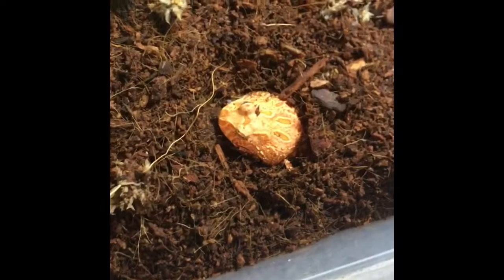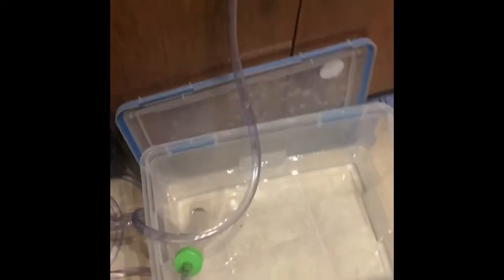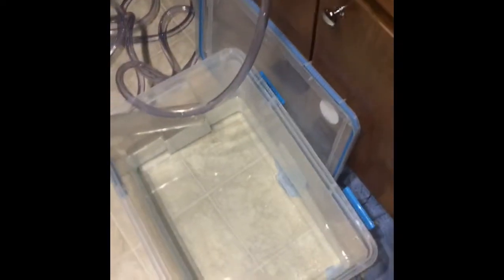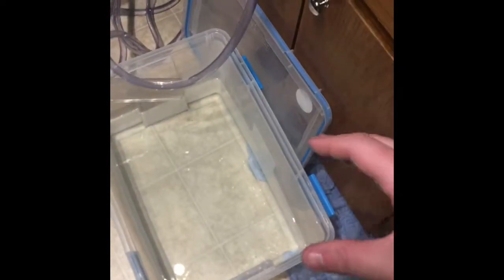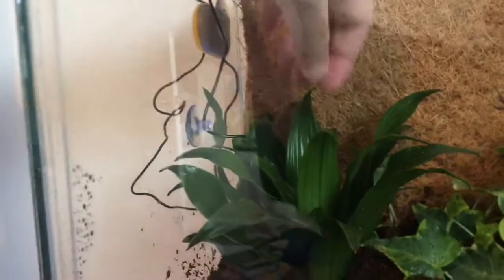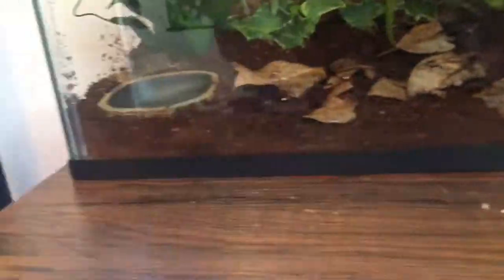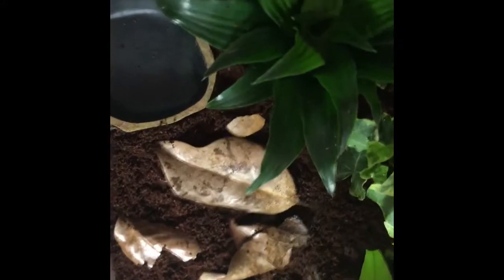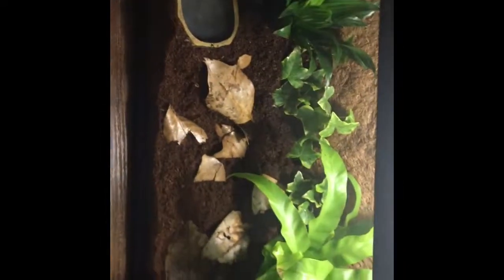Setting up my Pacman frog terrarium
In this video, I'll be taking you along with me as I set up my new Pacman Frog's 10 gallon terrarium enclosure. I'm not presenting any new information, but just taking you along with me for the journey. Thx and enjoy!